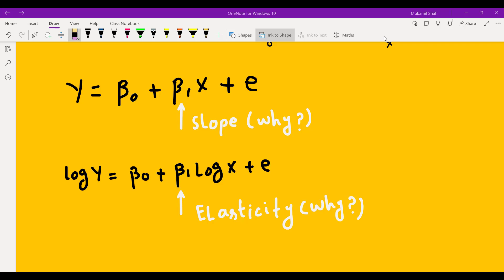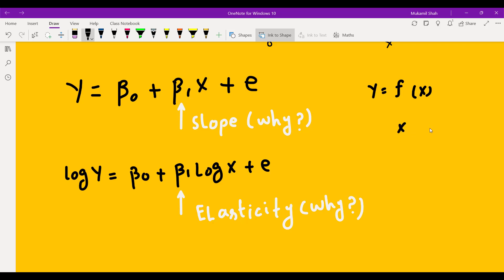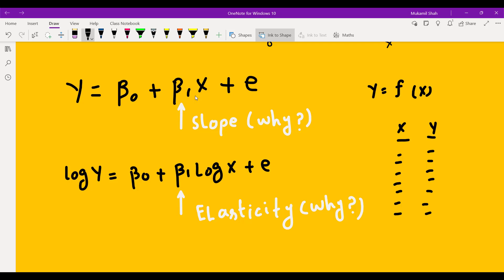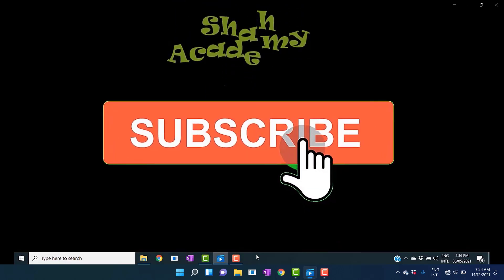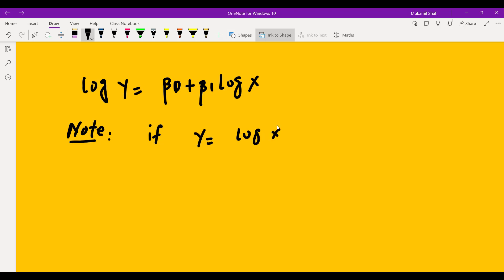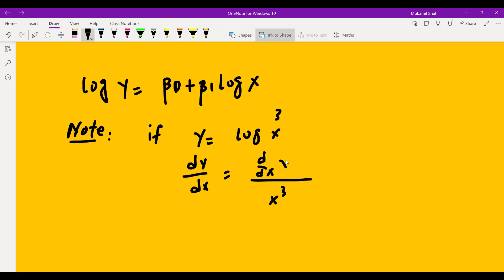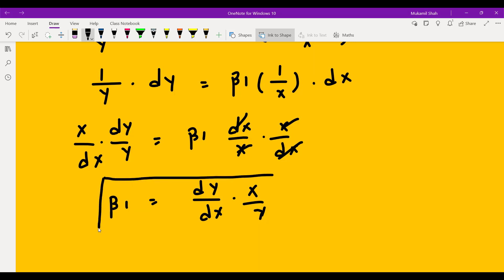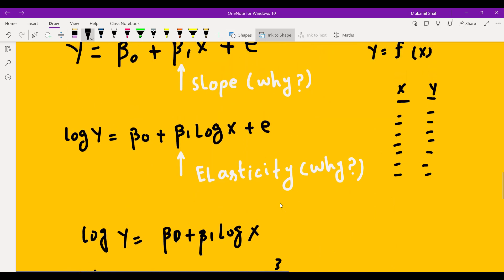The Use of the Slope versus Elasticity in Regression Analysis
Hi, if you want to understand whether the parameter estimates in the regression results are slopes or elasticities, this video may help. It has further mathematically proved that if you transform your data to log form, the parameter estimate would be elasticity rather than slope. However, if you run your regression on absolute data, the parameter estimate will be slope not elasticity.

his video would help the students CSS, PMS, Economics, Econometrics, Data Sciences, Development Studies, BBA, MBA, MS programs, CA, ACCA, Social Sciences, Allied Sciences, Health Sciences, Biostatistics & MPH students, etc.

You can watch playlists each for Mathematics, Descriptive Statistics, Inferential Statistics, Mathematical Economics I&II, Econometrics etc.